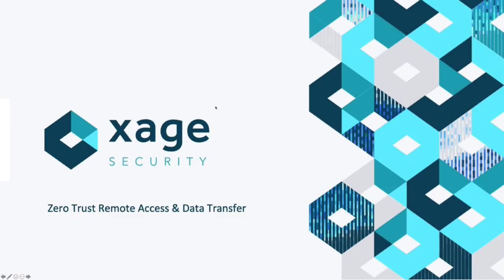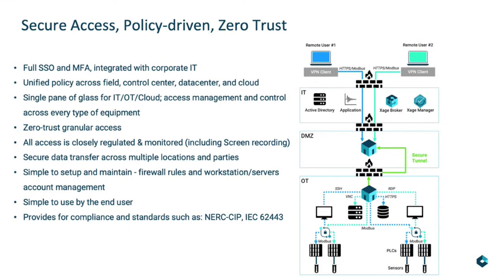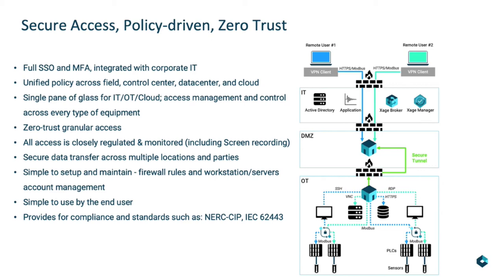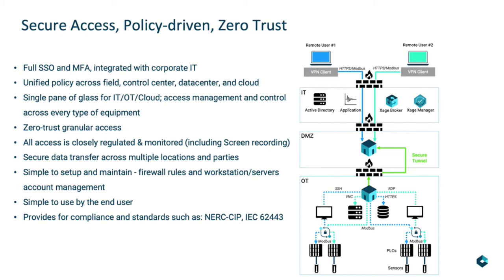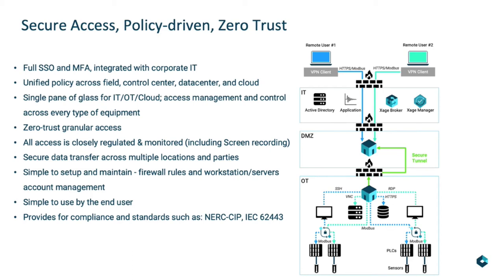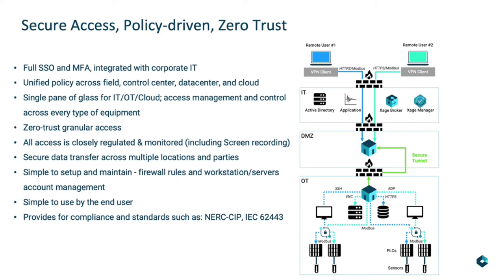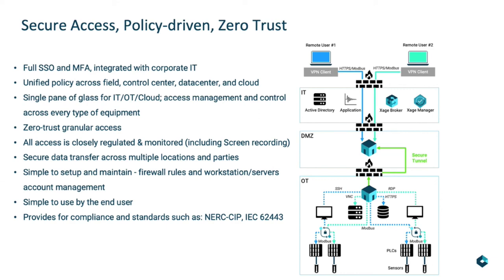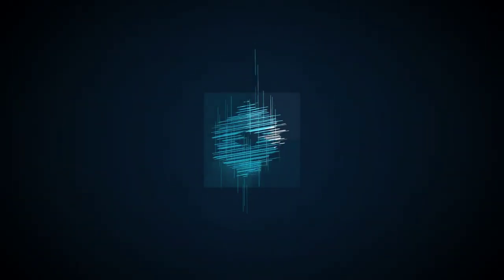Xage Zero Trust Remote Access & Data Transfer Benefits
Xage’s Remote Access solution enables secure access to modern and legacy assets spanning OT, IT, data center and cloud, from anywhere. The solution is “zero trust,” so access is controlled at the most granular level: device by device, user by user, data stream by data stream, and app by app. Xage’s approach utilizes identities to secure the environment, granting authorization solely to a limited set of tightly defined interactions. As a result, no attacker can gain unauthorized access to multiple components in a network zone.

Xage’s Remote Access solution was designed specifically for OT/IoT environments. To fit with standard architectures, the solution includes the Xage Traversal Tunnel and Proxy which relays access and data across the layers of the Purdue model – for instance, from OT to DMZ to IT. This approach replaces unprotected firewall port-opening with point-to-point IPSec tunnels that use signed tunnel endpoints to block spoofing. It also replaces exposed RDP interfaces with modern HTTPS access, and unifies access management across multiple systems and zones. In other words, as an operation transitions to Xage, vulnerable and hard-to-manage aspects of traditional remote access – jump boxes, exposed RDP interfaces, etc. – are reduced or removed, hardening and simplifying access to the operation for users and administrators alike.

Xage also supports the transfer of secure data and files across OT, DMZ, IT and the cloud. Secure data transfer utilizes the same Traversal Tunnel and Proxy used for remote access, with cryptographic integrity protection and control capabilities that can limit datafile type, size, content, location, originator, and destination.